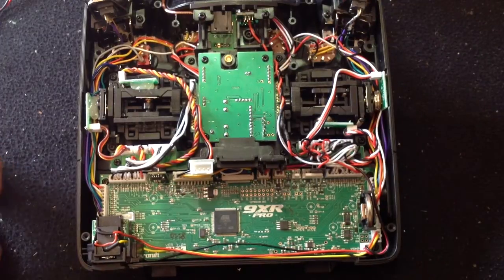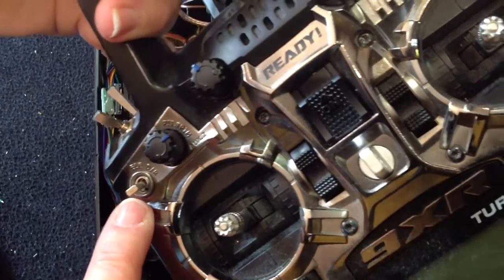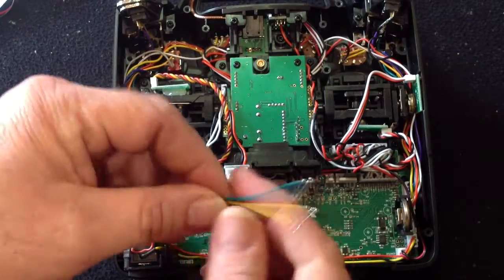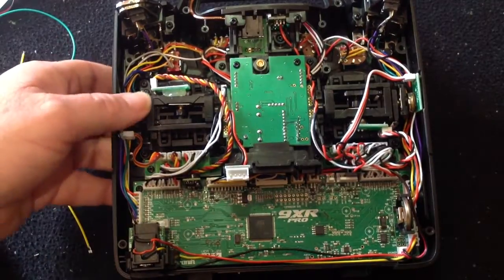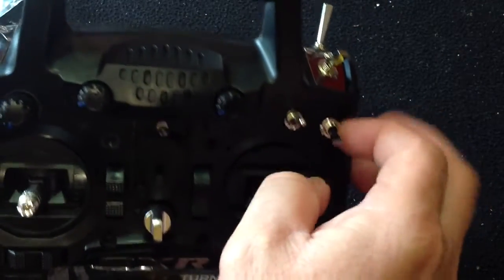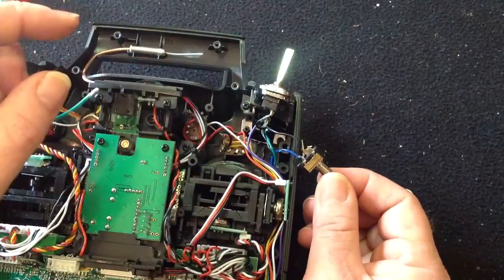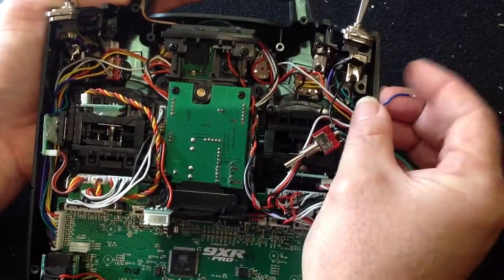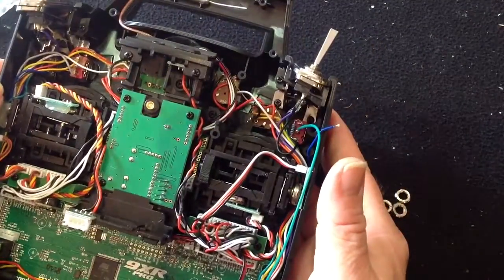9XR Pro - 3 Position Switch Modification Part 1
The first of a 2 part series showing how to add 3 x 3 position switches to your Turnigy 9XR Pro